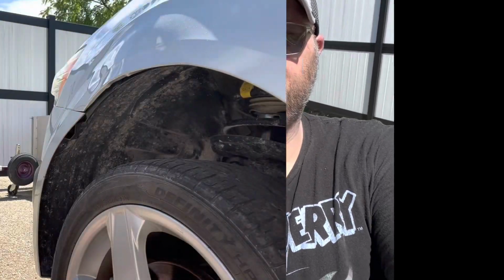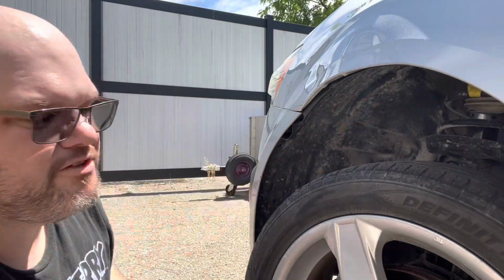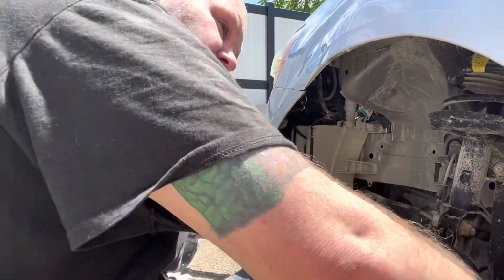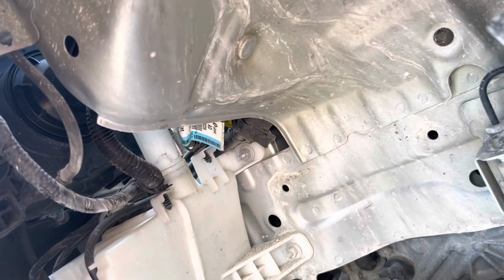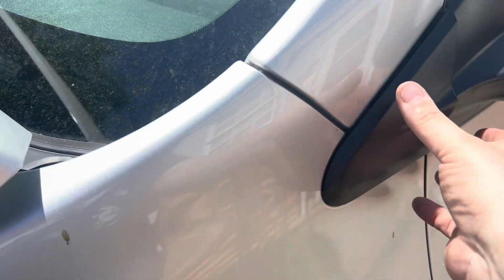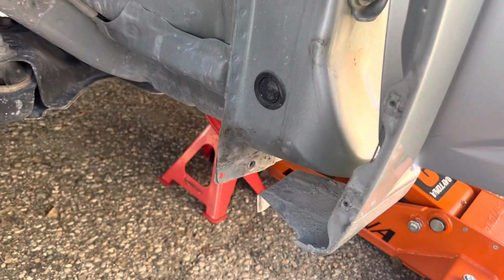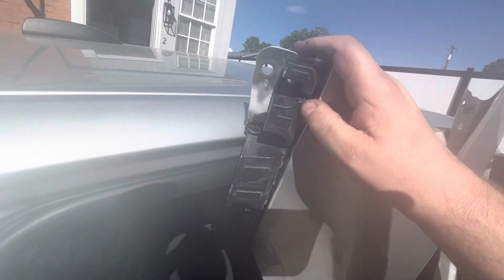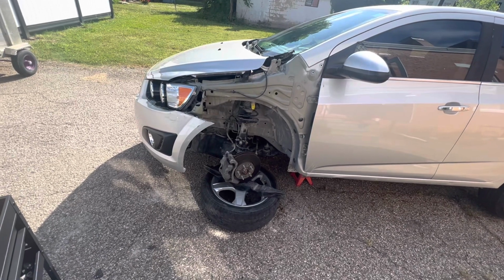Step by step how take 2016 sonic fender off!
Changing out my fender driver-side on my 2016 sonic after I was in a wreck last year

Don’t own right to music!!